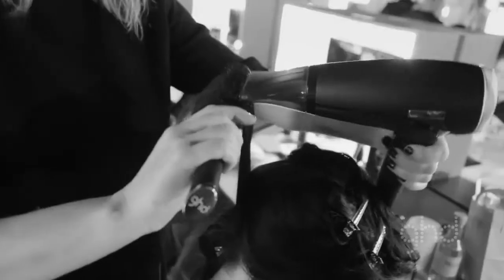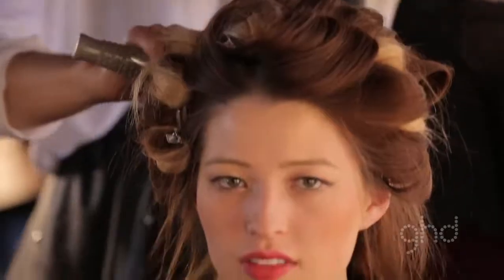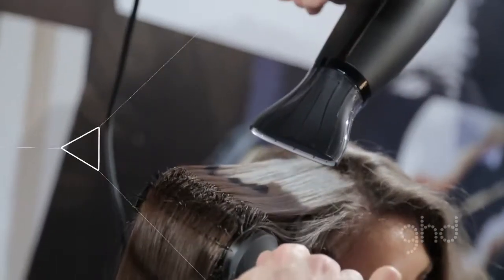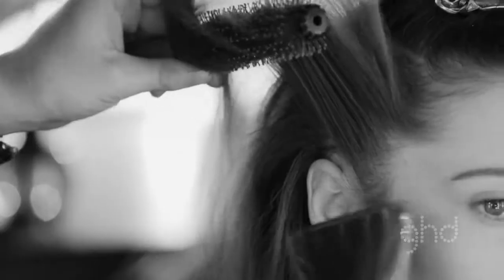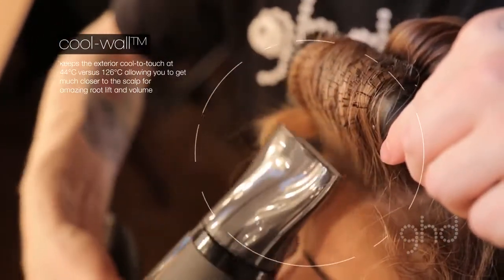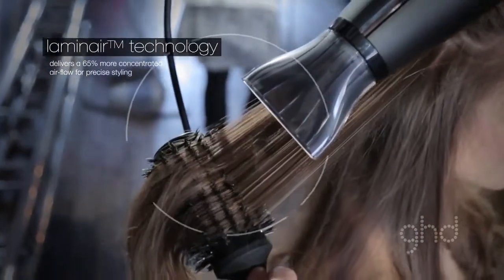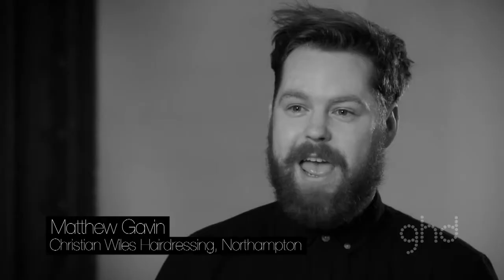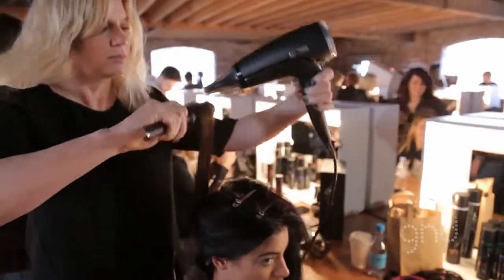GHD Aura Hairdryer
Discover the ghd aura® professional hair dryer, a truly new hair drying and styling experience with innovative patented Laminair® & Cool wall® technology.